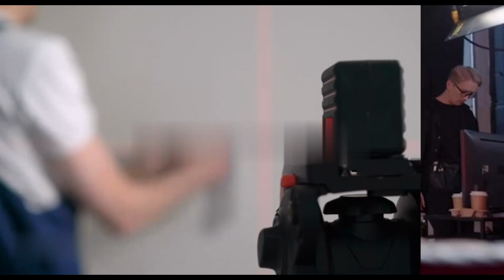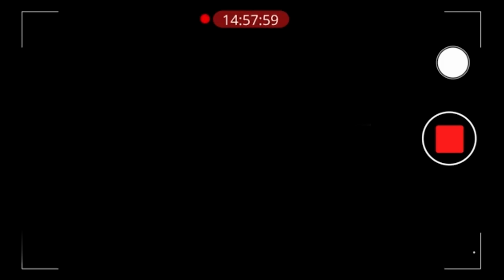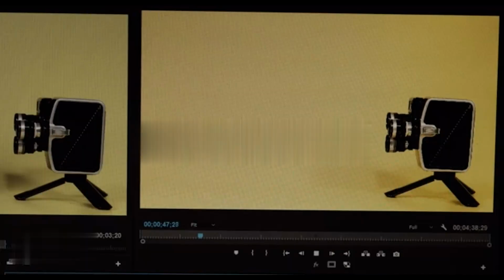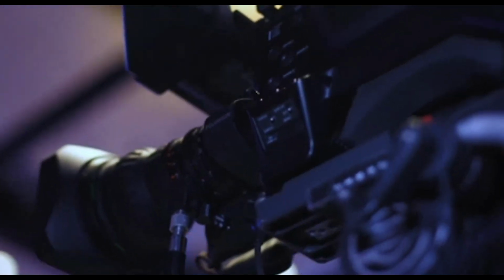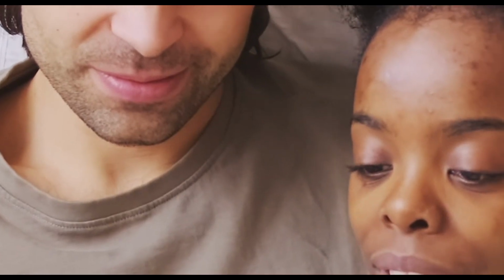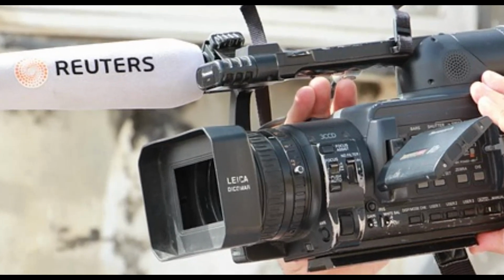Master the Basics: Learn the Core Rules and Essential YouTube Video Shooting Rules for Success.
Want to create YouTube videos that captivate your audience?  This video unveils the core shooting rules you NEED to know for success!  Learn the essential techniques used by pros to transform your videos from amateur to awesome. (Master the Basics: Learn the Core Rules for YouTube Video Shooting!)

Ditch the shaky footage and blurry messes! Learn how to shoot professional-looking videos with minimal gear.

This video is perfect for:

New YouTubers wanting to build a strong foundation.
Content creators looking to improve their video quality.
Anyone who wants to take their YouTube videos to the next level!
Here's what you'll learn:

The Core Rules of Composition: Frame your shots like a pro to capture attention and guide your viewers' eyes.
We talk about Rules of third.
Sound Matters! Learn how to capture clear audio that won't drive your viewers away.
Lighting Fundamentals: Discover simple techniques to enhance the visual quality of your videos.
Camera Movement Magic: Master basic camera movements for dynamic and engaging visuals.
Stability is Key: Explore stabilization techniques to eliminate shaky footage.
By the end of this video, you'll be able to:

Shoot high-quality videos with proper framing, lighting, and sound.
Utilize basic camera movements for a more professional look.
Apply stabilization techniques for smooth and polished footage.
Confidently shoot videos that impress your audience.

What are your biggest challenges with shooting YouTube videos?
What kind of content do you create?